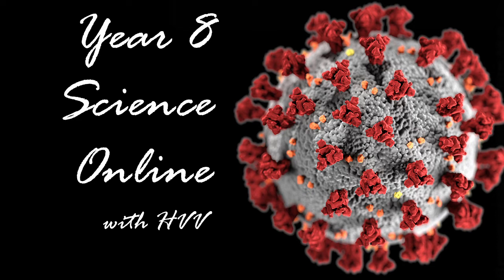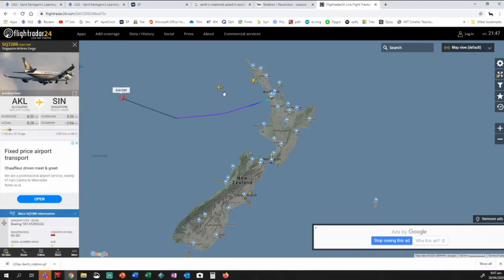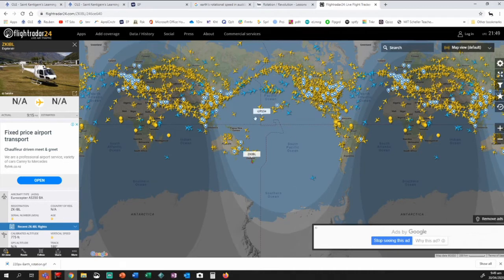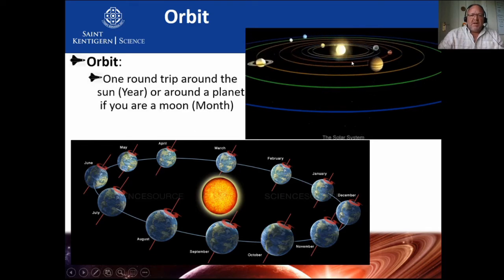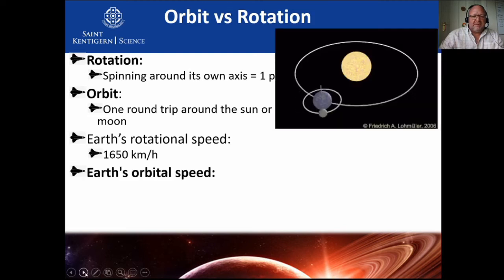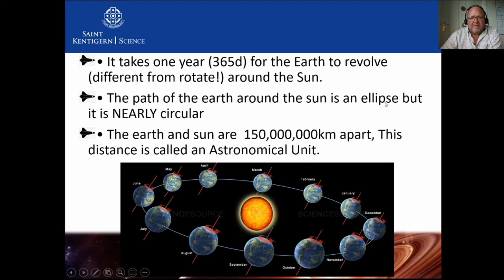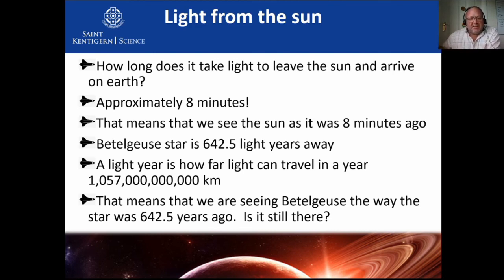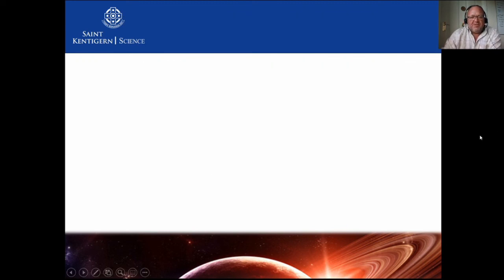Earth Days and Years